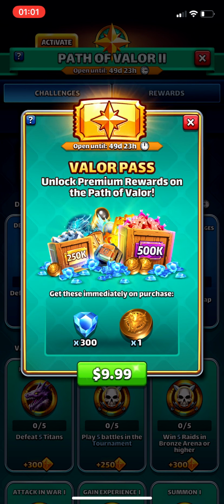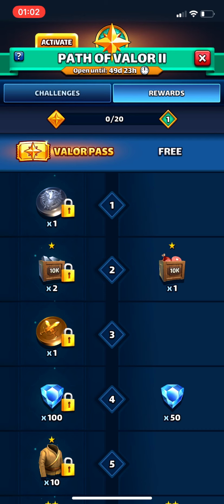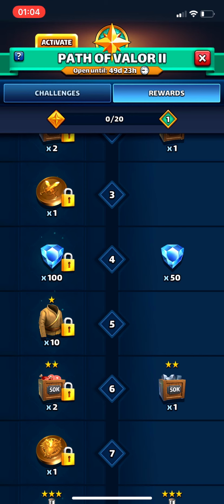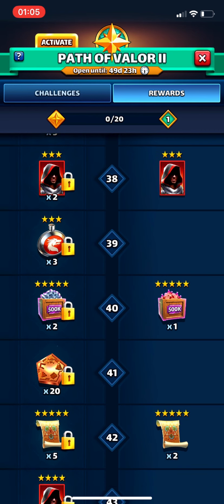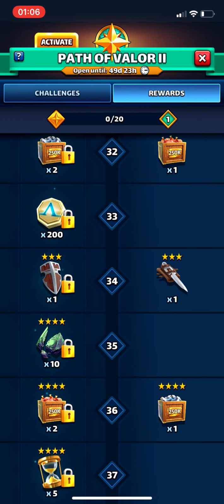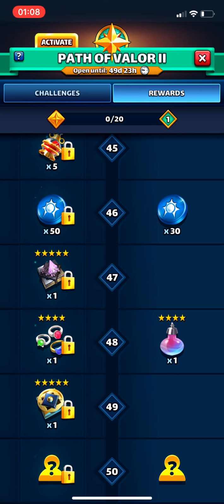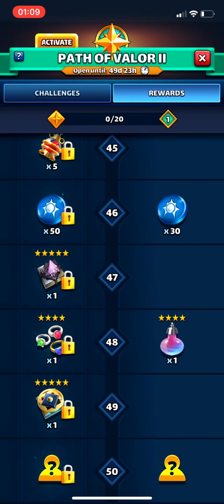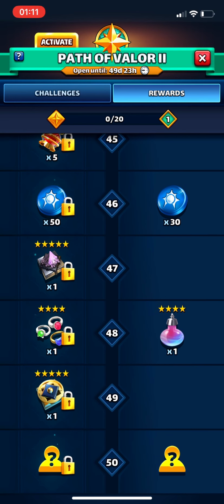Empires and Puzzles - The truth about the Valor Pass! 💸🤔💸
It is April 2020 and the second ever Path of Valor has just started. We are seeing the return of the Valor Pass and I am excited to see they have made some positive changes with Path of Valor overall. For starters, the price has remained the same and the price to value relationship is what I am going to discuss in this video. They have also decided to remove the Valor Challenge where you need to complete all three tiers of both Challenge Events, which I think will be a welcome change for most people. Lastly, they have made the 4* ascension items even more accessible, which is awesome! Mystic rings again though?? It must be a sign I will be getting Gravemaker in May 😉

See the full video for an in-depth breakdown on whether or not it is worth paying the price for the Valor Pass based on what you get in return.